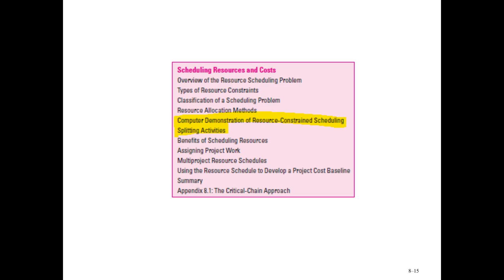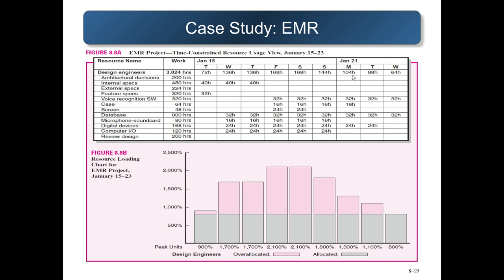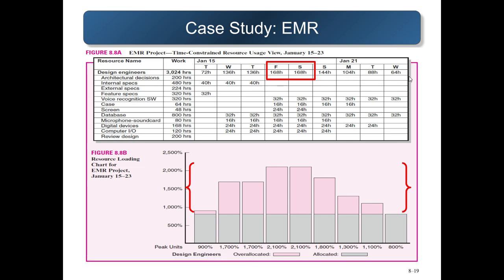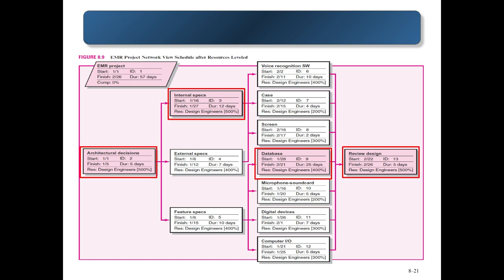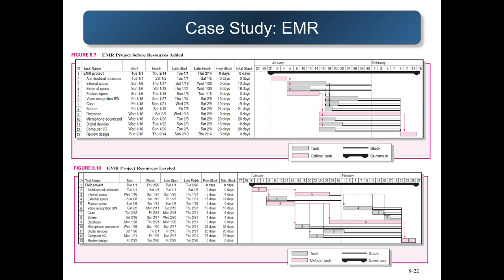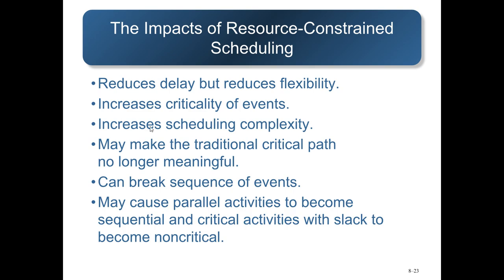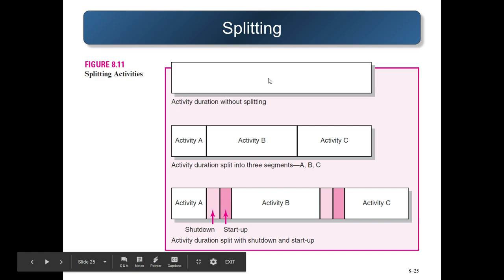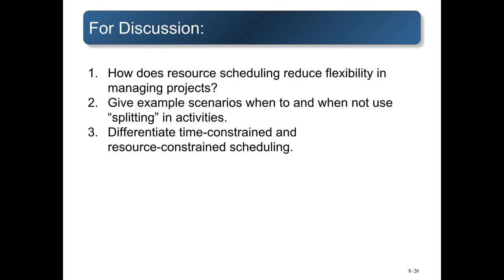Chapter 8: Scheduling Resources and Costs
Part of Carmel Maizie Planillo (TM 291 Report)
-Computer Demonstration of Resource-Constrained Scheduling
-Splitting Activities